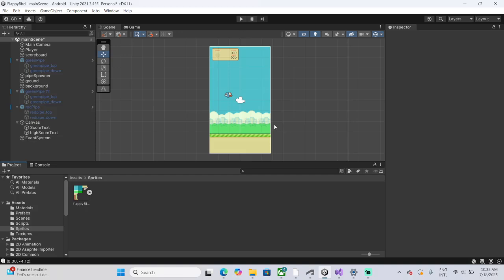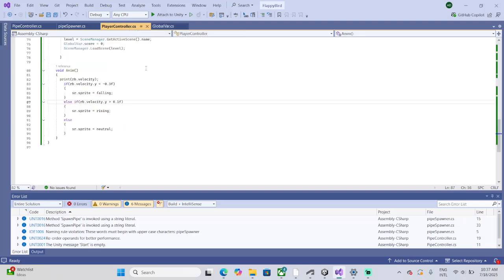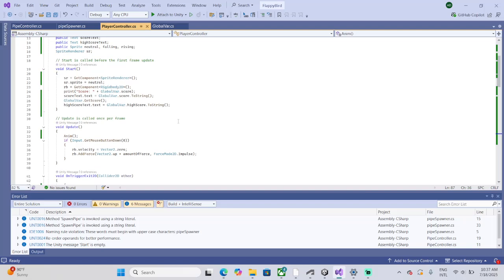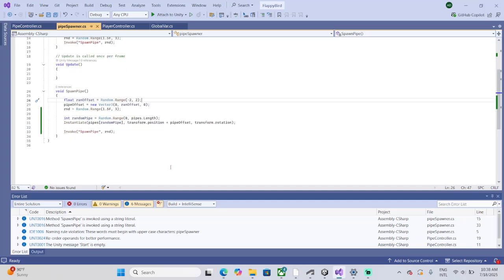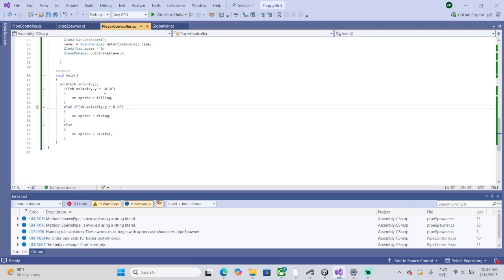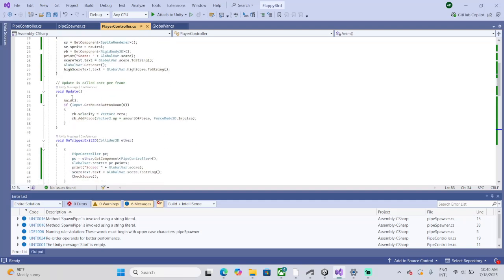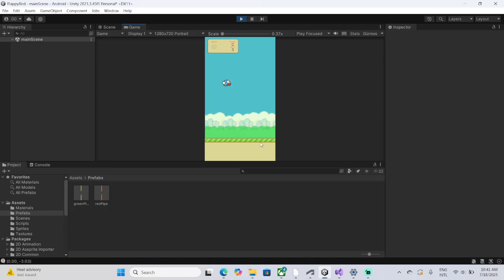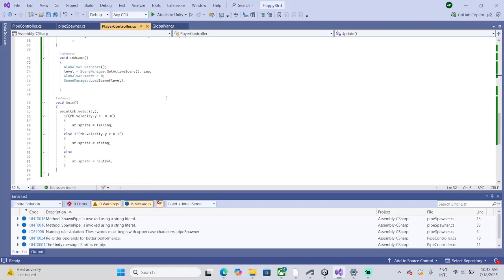Flappy Bird Part Two - SGD 168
Hi! this is my second video on the game flappy bird I show you how I modified the code from the past video to make the game more complex. Hope you enjoy it!